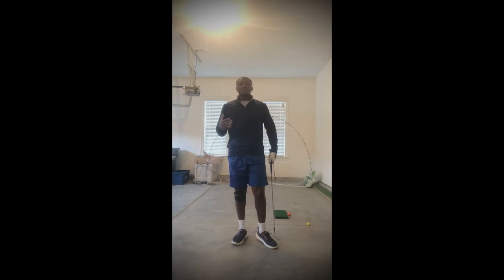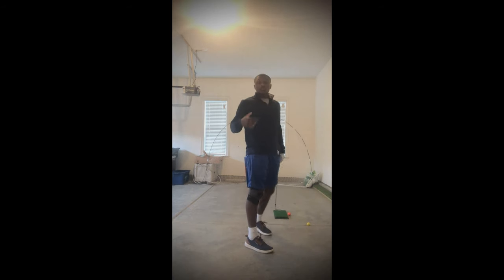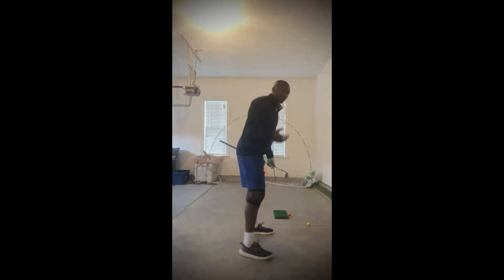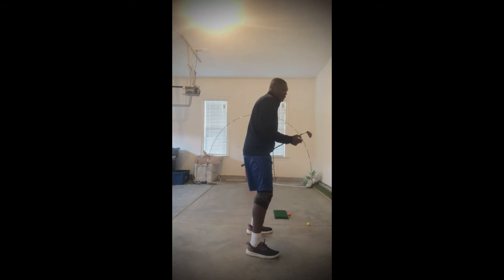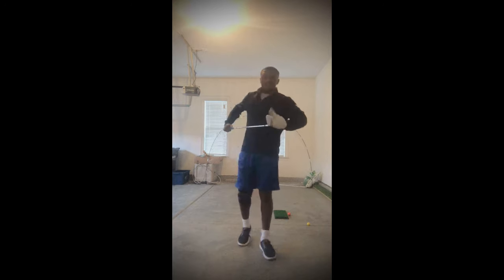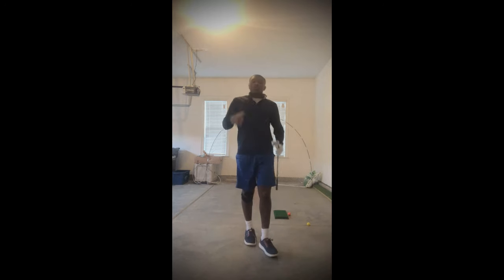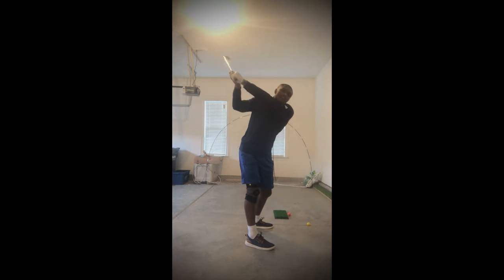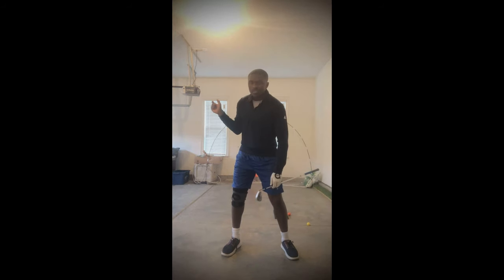DO THIS DRILL TO FINALLY SHALLOW THE CLUB!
10 MIN GOLF SWING WARMUP (E-BOOK)

TRANSFER YOUR RANGE
GAME TO THE COURSE (E-BOOK)

SIMPLIFY KEEPING YOUR STATS ON THE GOLF COURSE (E-BOOK)

UCrODHbfa1-0glDyuxlIT-6Q/join

igshid=YTQwZjQ0NmI0OA%3D%3D&utm_source=qr